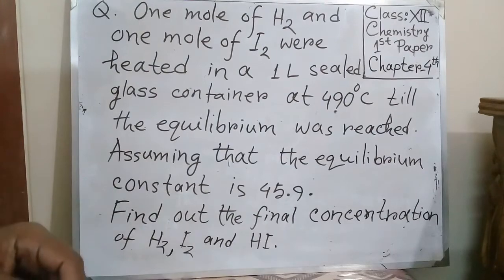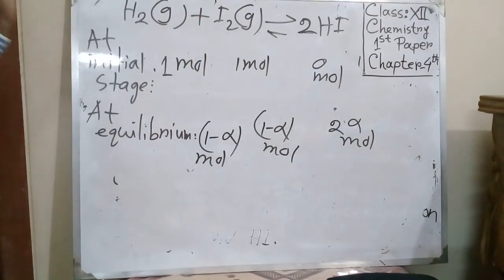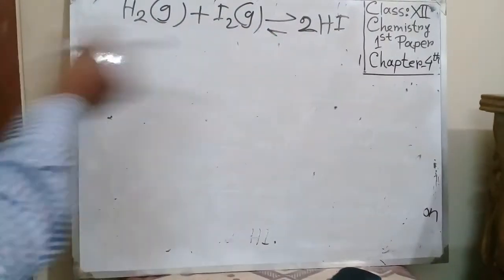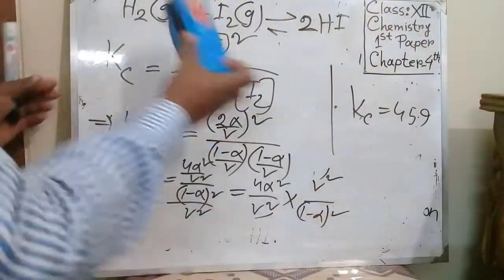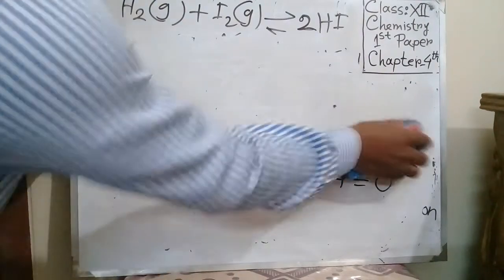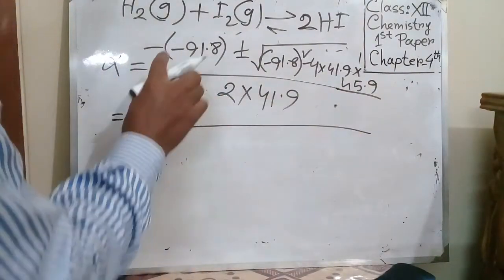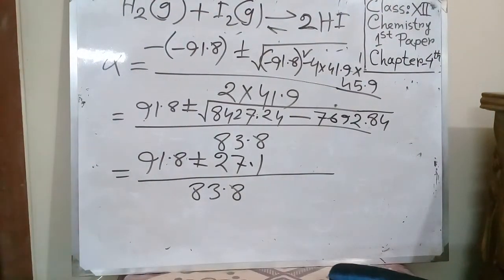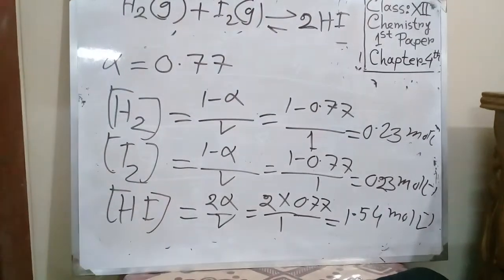H2(g)+I2(g)=2HI, Finding out final concentration of H2, I2 and HI using given information.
STD XII, Chemistry 1st Paper, 4th Chapter:

One mole of H2 and one mole of I2 were heated in a 1L sealed glass container at 490 degree celcius till the equilibrium was reached. Assuming that, the equilibrium constant is 45.9. Find out the final concentration of H2, I2 and HI.